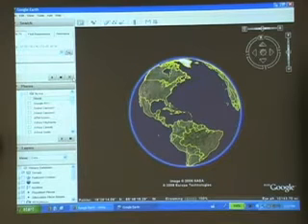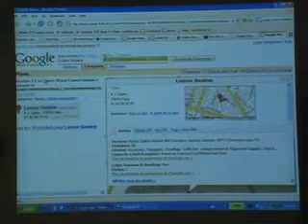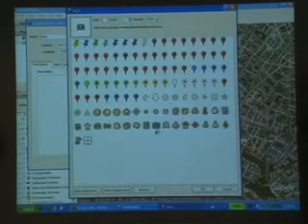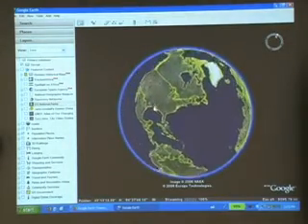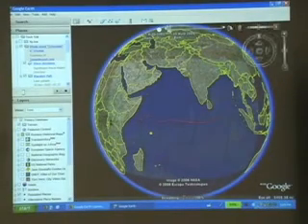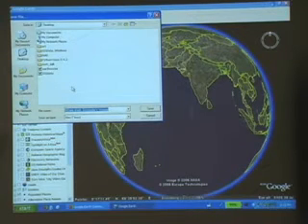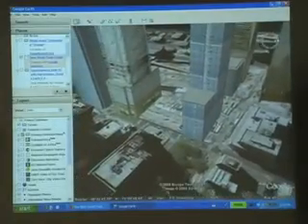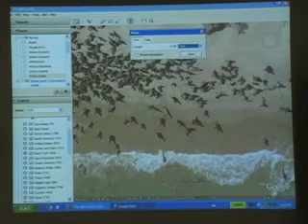Google Earth: Beyond Your Backyard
We all know how to use Google Earth as a toy. But how do we use it as tool? We'll go through some of the most powerful, yet overlooked, features of this program, how people are using it, and hopefully, take you way out of this world.  Credits: Speaker:Jessica Pfund